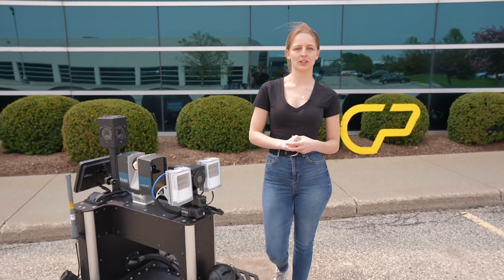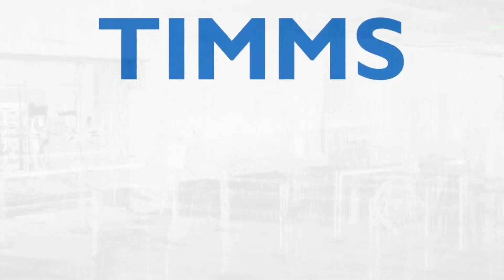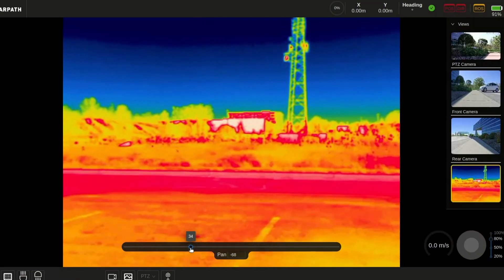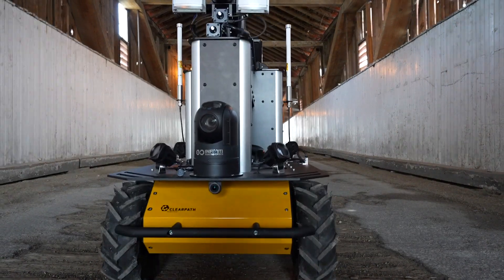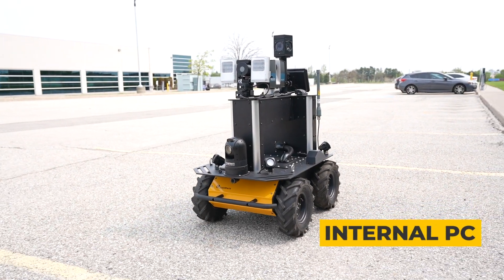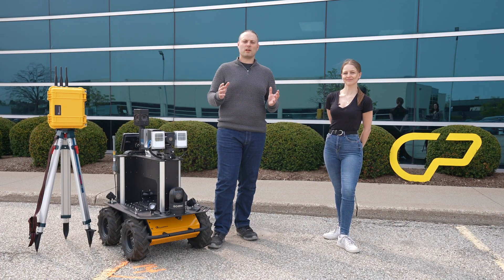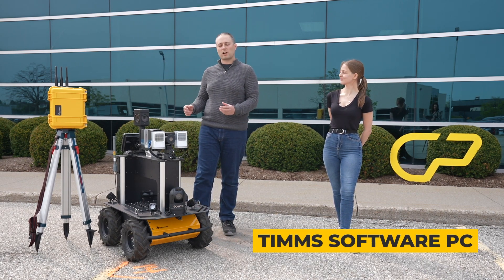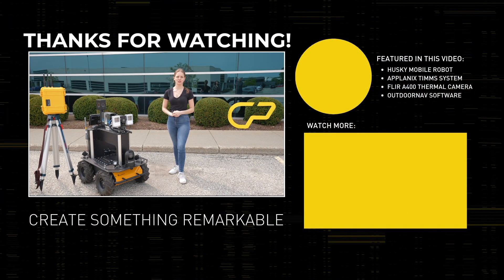Robot Spotlight | Remote Survey Husky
This robot will be used to perform inspections on hydroelectric dam penstocks. Watch now to learn about the unique array of integrated sensors, and interesting design challenges that went into this project!

CreateSomethingRemarkable with Clearpath Robotics & Trimble Applanix!

Trimble’s Indoor Mobile Mapping Solution (TIMMS) is the optimal fusion of technologies for capturing spatial data of indoor and other GNSS-denied areas.  It delivers both LiDAR and spherical video and enables the creation of accurate, real-life representations (maps, models) of interior spaces and all of their contents; every object in the space, including desks, chairs, stairs, and doors, appear in the plan.   The maps created are “geo-located," meaning that the real-world positions of each area of the building and all of the objects inside are known.